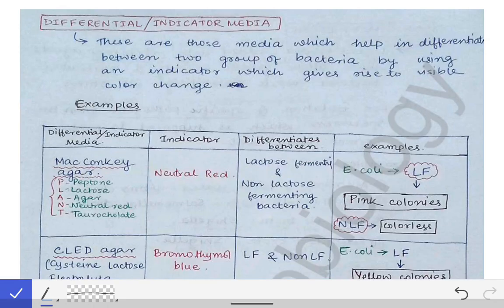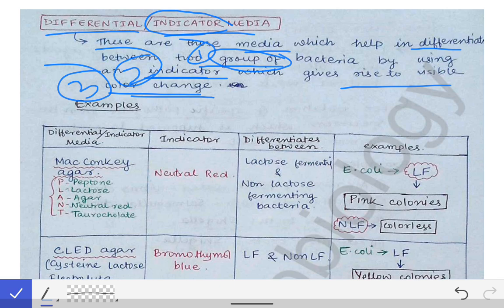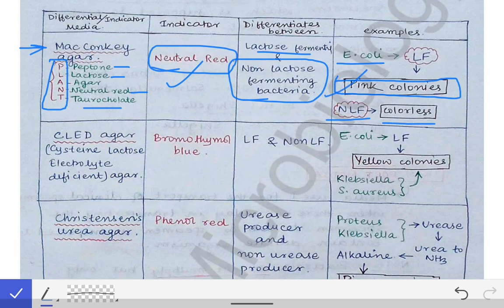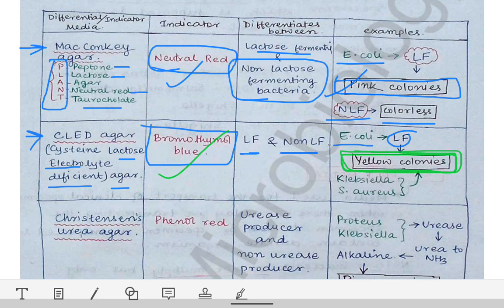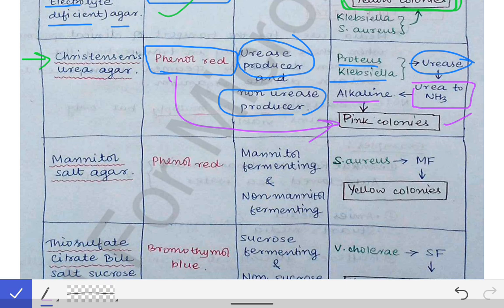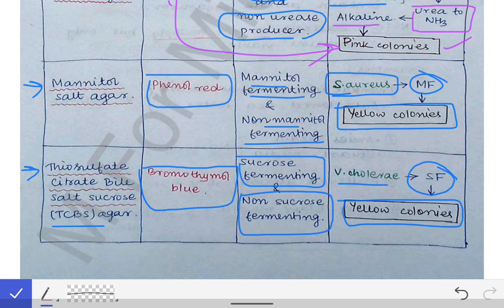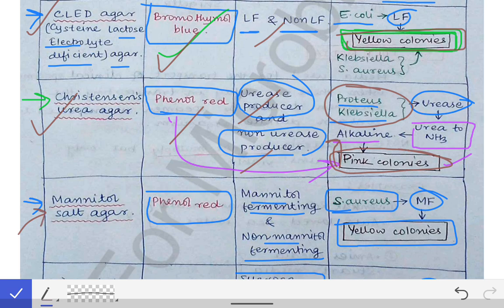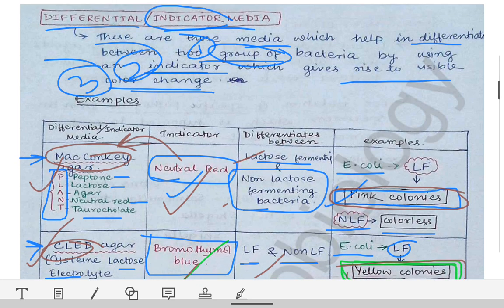Culture Media (Part-3) | Differential(Indicator) Media | Microbiology lecture@mformicrobiology108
This is 3rd video on culture media which describes1️⃣ Differential Media / Indicator Media in detail...